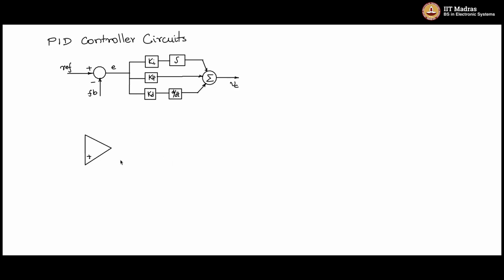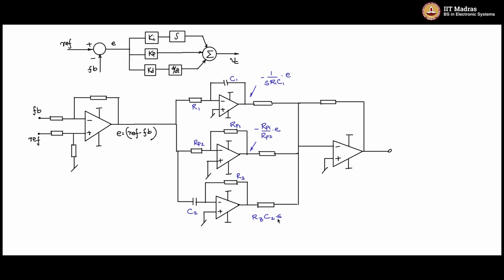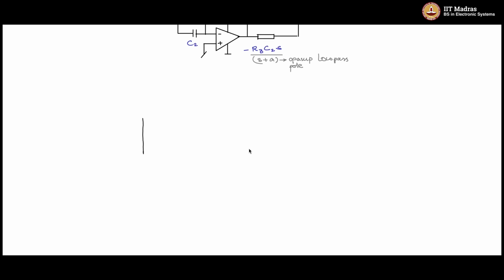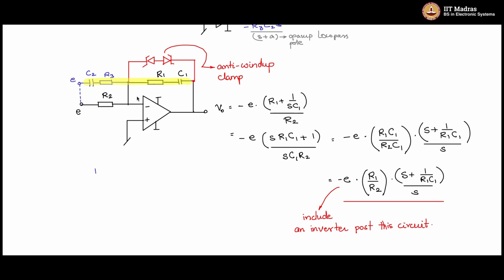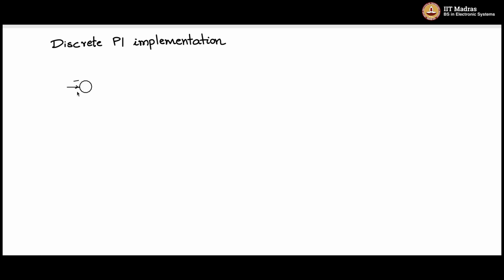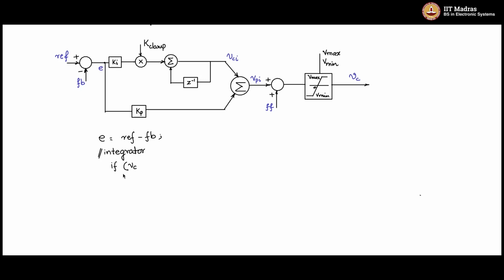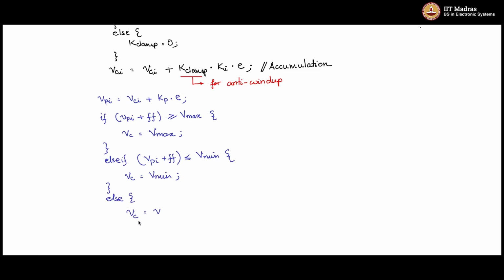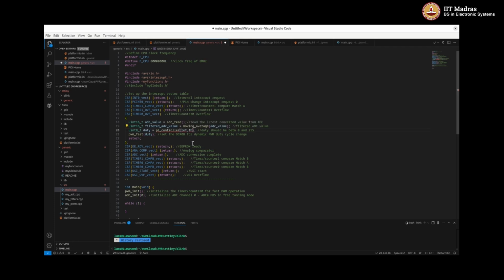W11_L11.5 : PID implementation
Video Overview
 In this lecture, we begin with the analog implementation of a PID controller and examine how each term is realised using circuit components. We then move to the discrete domain, analysing a PI controller and implementing it on the ATtiny microcontroller. This practical approach helps bridge the gap between classical control theory and real-world embedded control applications.